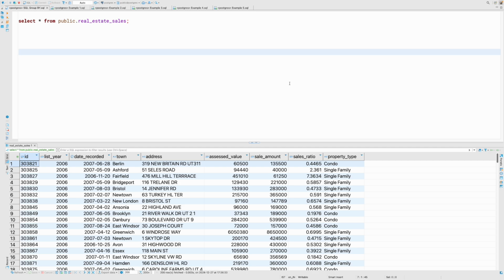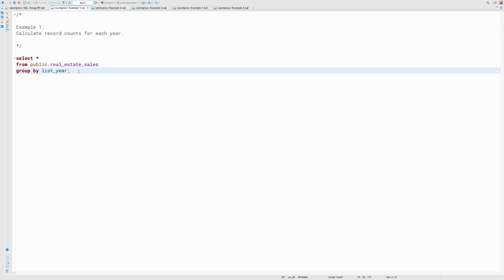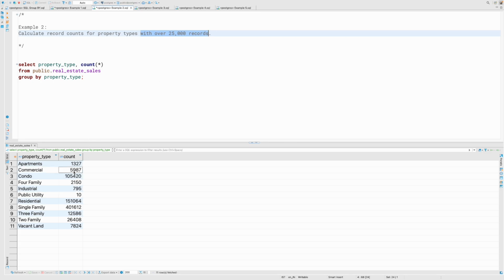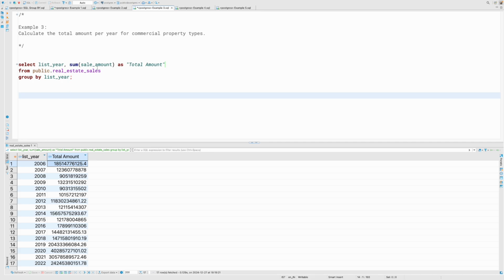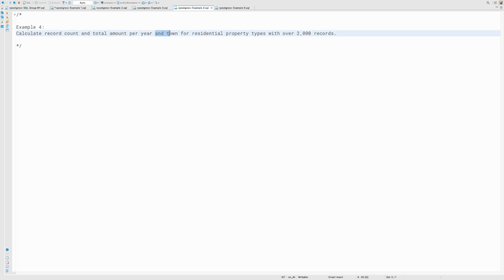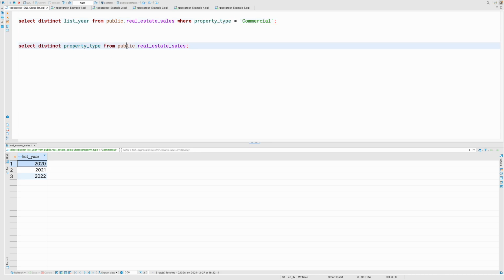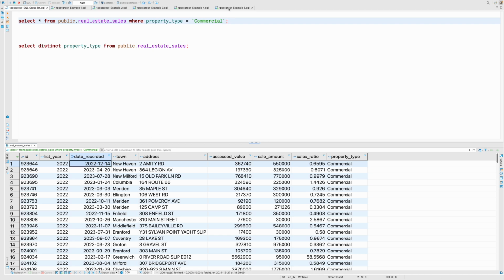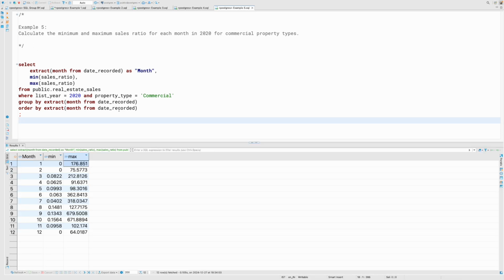GROUP BY with examples SQL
In this video, you'll learn how to use the SQL GROUP BY clause to organize and summarize data. We'll go over how to group rows and use aggregate functions like COUNT(), SUM(), MIN(), MAX(), etc. to analyze your data.

What you’ll learn:

 - How GROUP BY works in SQL
 - How to use aggregate functions with GROUP BY
 - Simple examples to help you understand the concept

Watch this video to get a clear understanding of GROUP BY and improve your SQL skills!